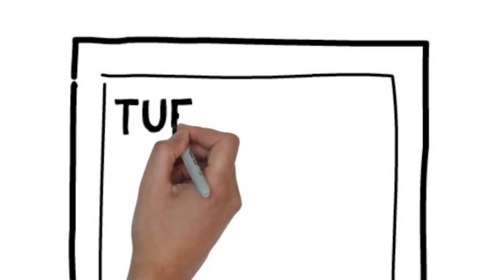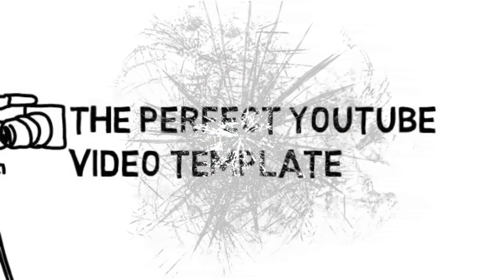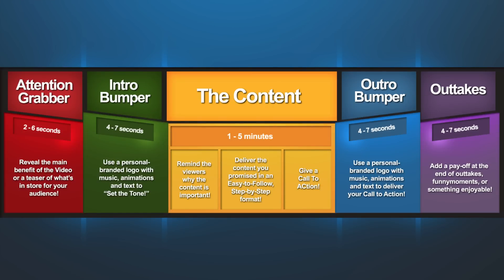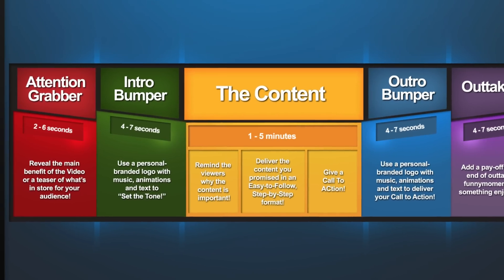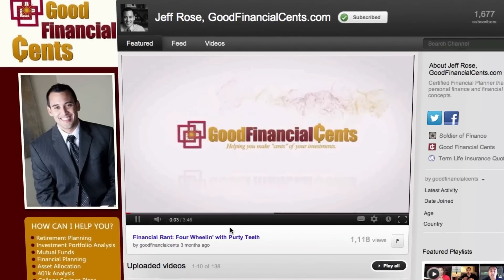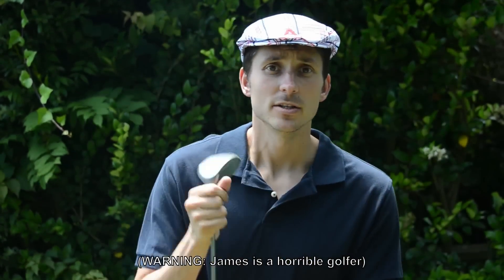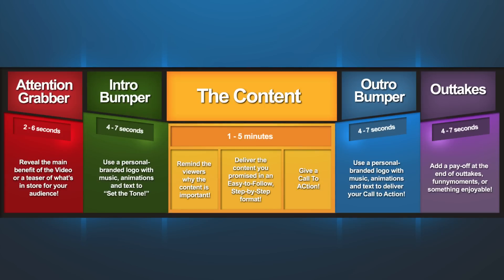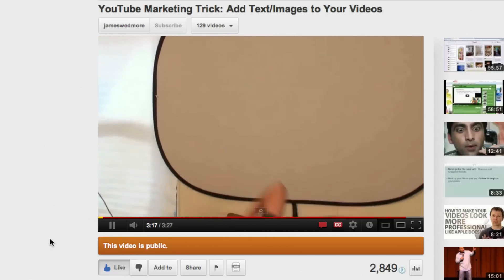How to Create a VIDEO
In this video, we're going to talk about what to SAY in your videos. Using video online is a great way to engage your audience, and bring in new views and fans. YouTube is a no-brainer for your online marketing success.

I help display a 5 step formula that gets your video where it needs to be. Make sure the content is able to teach, demonstrate, and inspire. Training your audience to stay throughout your entire video is key, and find out the top secret that you can continue to use for any video, any time!

James Wedmore
Strategic Video Marketing Coach